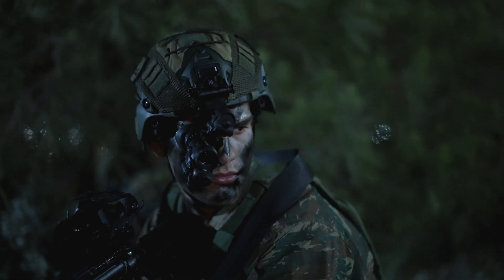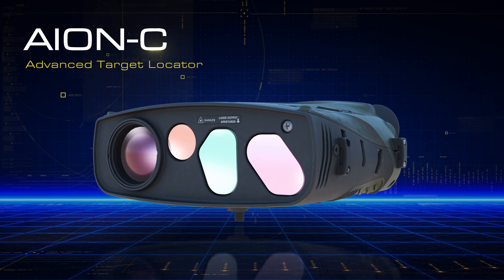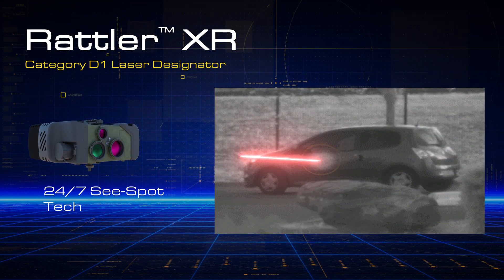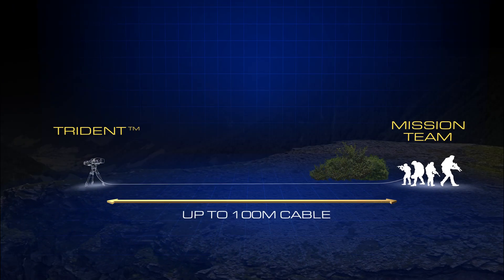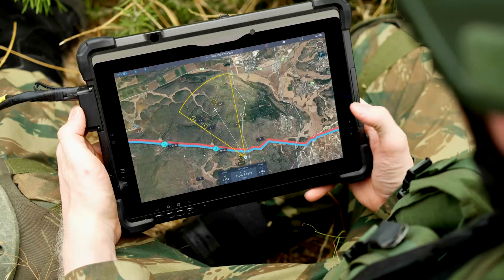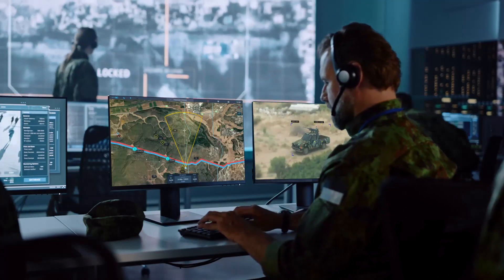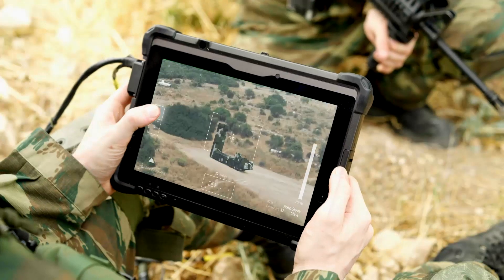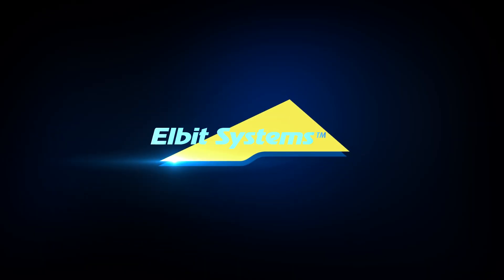Elbit Systems / TRIDENT Target Acquisition Suite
TRIDENT is a lightweight, modular target acquisition suite designed for short to medium-range dismounted ISTAR missions.

This AI-driven system offers next-generation accuracy for fire support and intelligence gathering, effectively shortening the sensor-to-shooter loop. TRIDENT features a wide field of view, passive CAT-1 acquisition capabilities, and remote operation up to 100 meters.

Available in three configurations, it combines advanced day/night surveillance, target locating, and laser designation capabilities. TRIDENT's user-centric design and intelligent navigation make it an ideal solution for various combat forces, including Special Forces and forward observers.